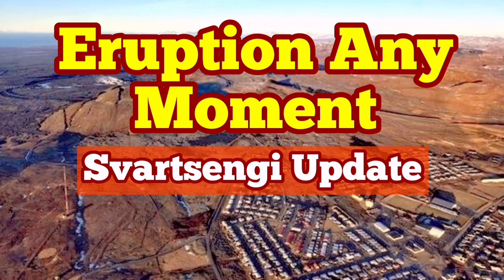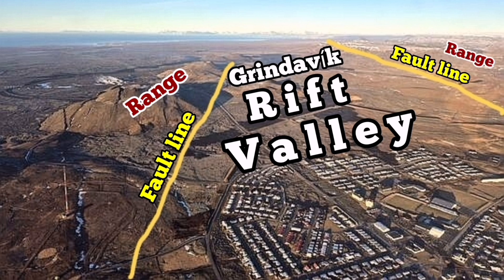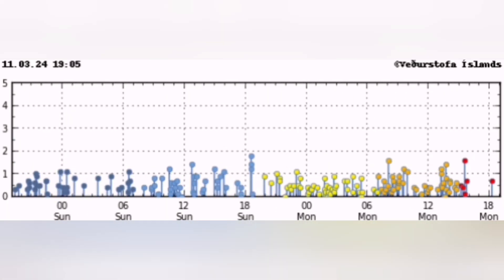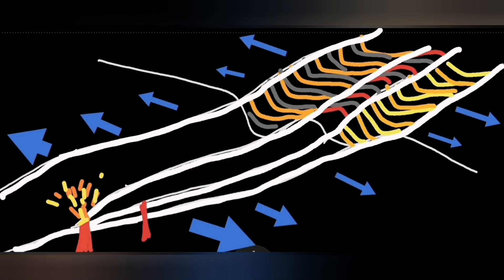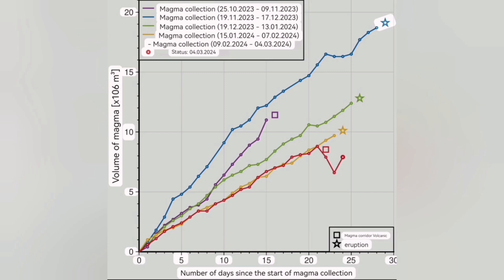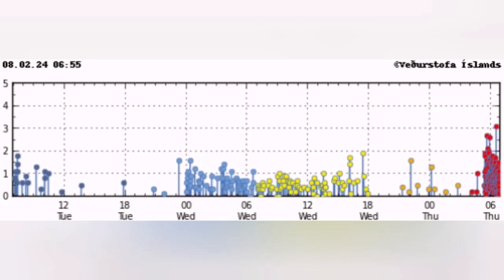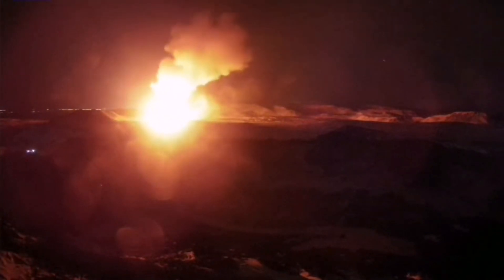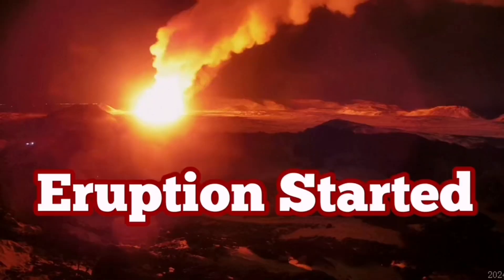Iceland Volcano Update: Eruption Any Moment, Svartsengi Volcanic System, Grindavík Rift Valley